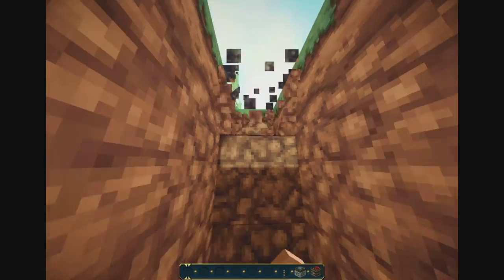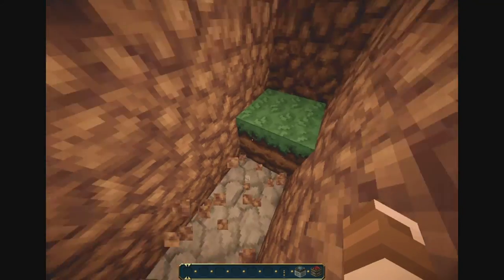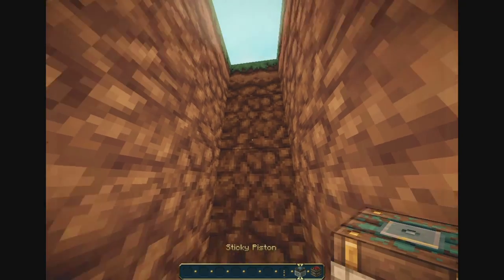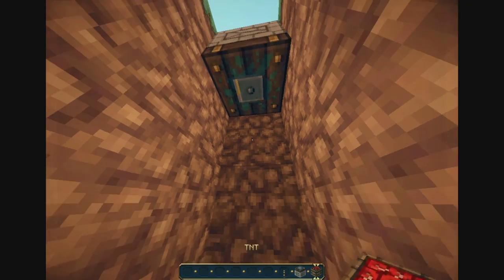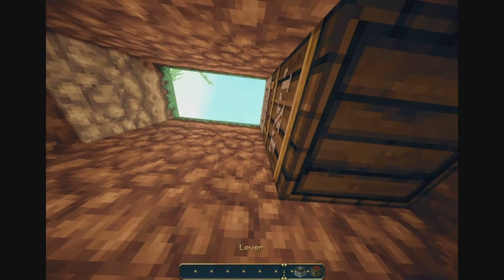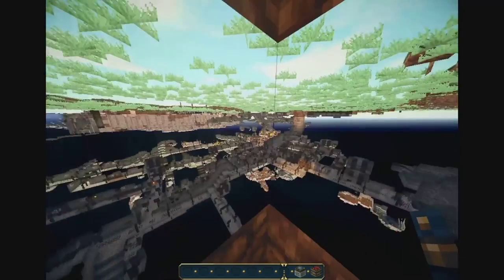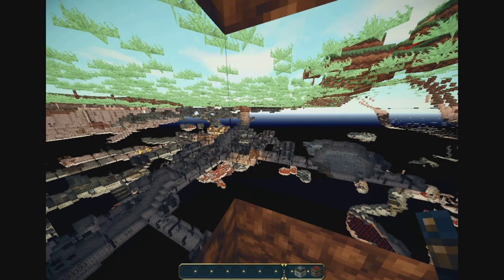Xray machine Tut